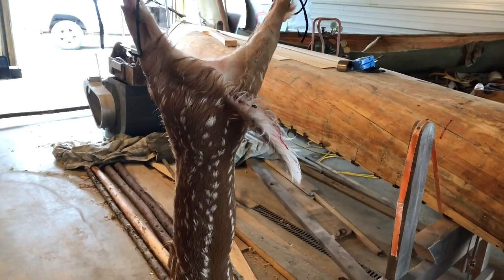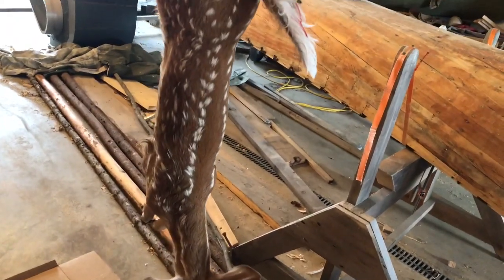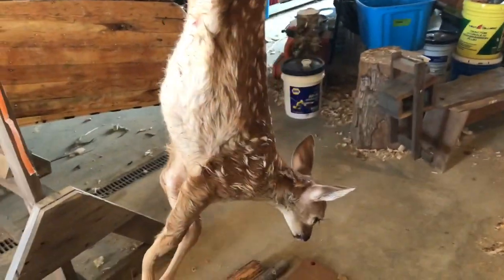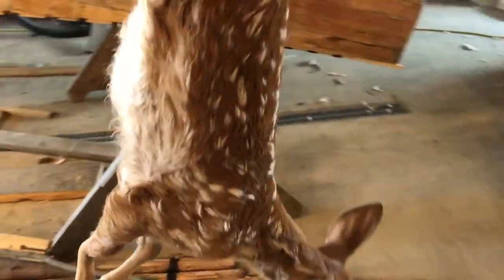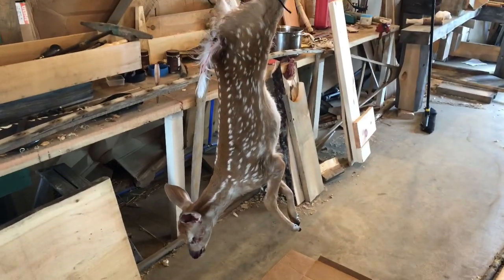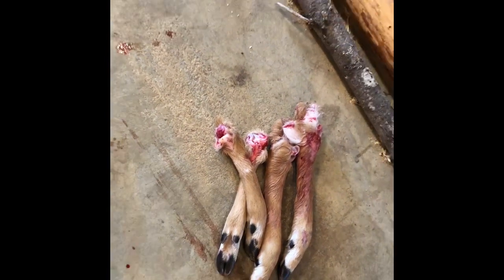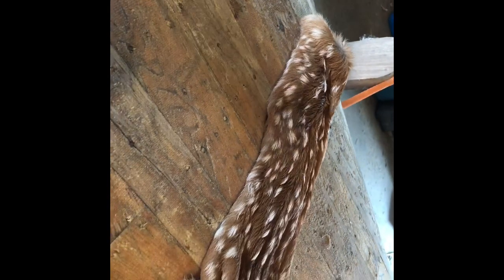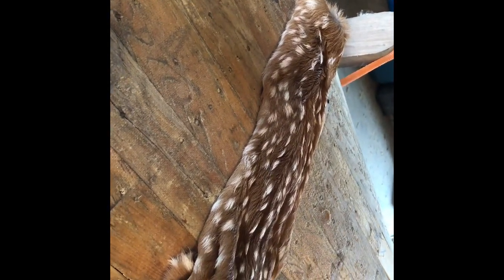Salvaged Fawn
I picked this one up on the road side just a few miles from my home.   The stomach was ruptured and full of cheese curds, it had a sweet cheese smell.   No sign of the little boy eating any other vegetation.  Sad to see such young life end so soon.  I salvaged as much as I felt reasonable, the four legs will go into a crock pot later this winter.  Back strap and tenderloins in the freezer for a canoe trip coming up soon.   Heart was on my plate this morning.